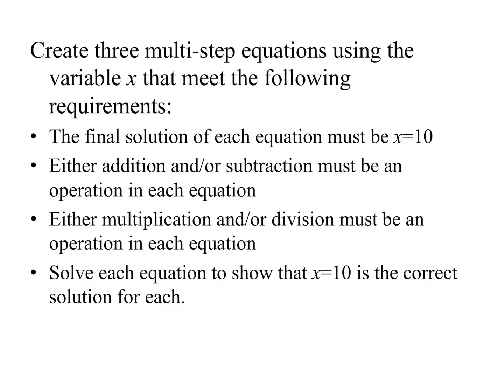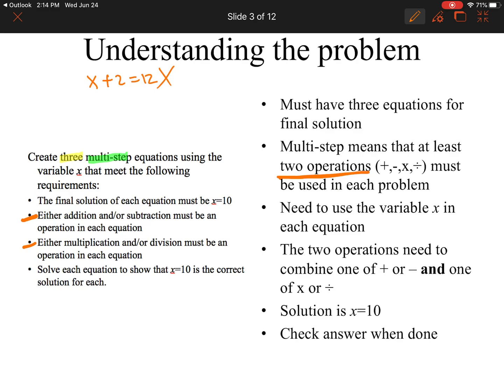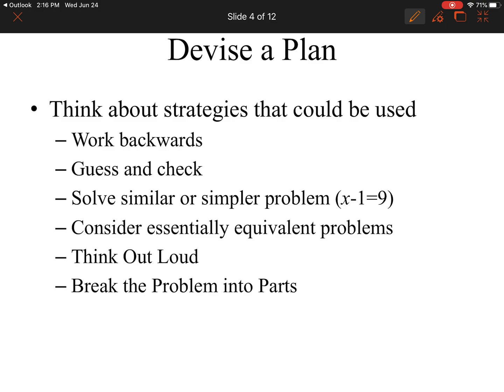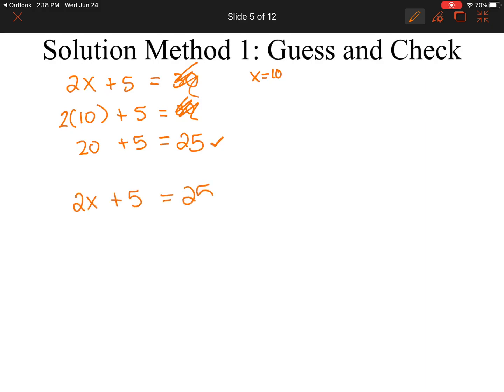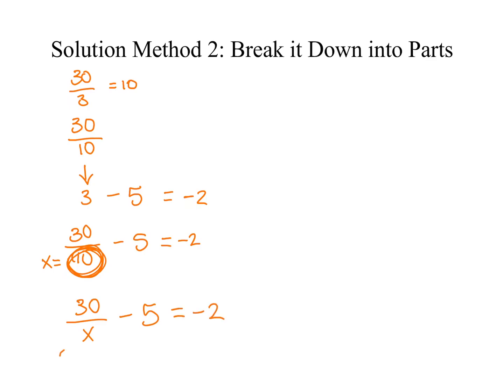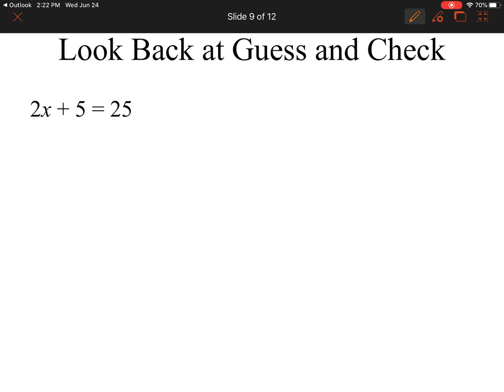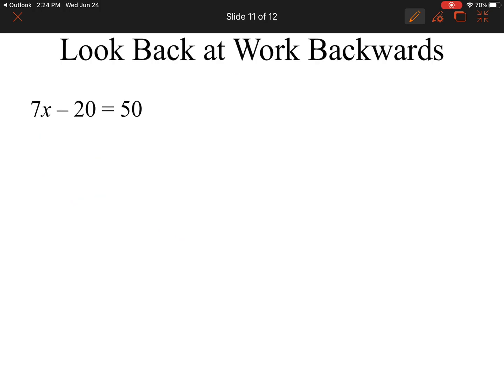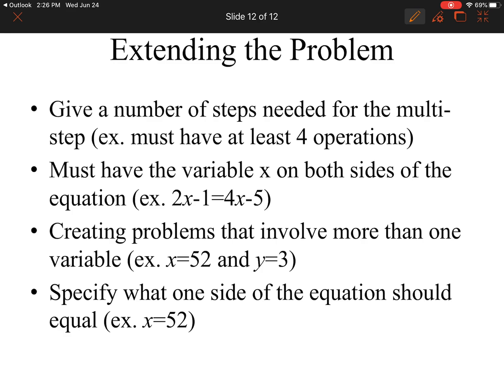Math 626 Problem Solving Video Assignment #1